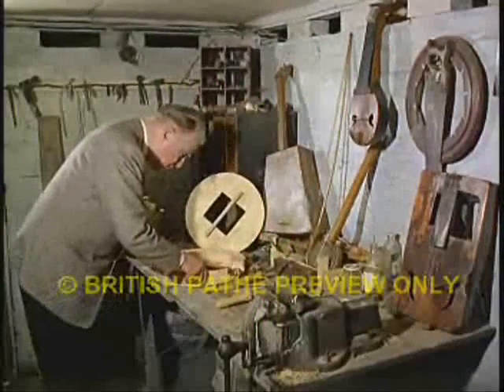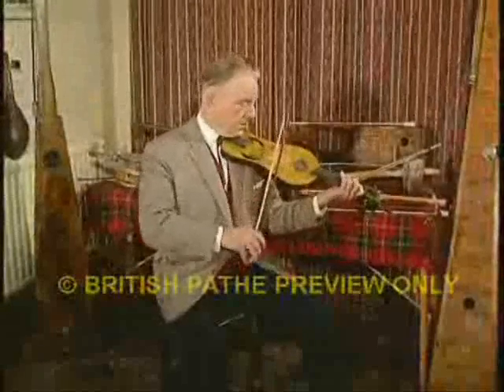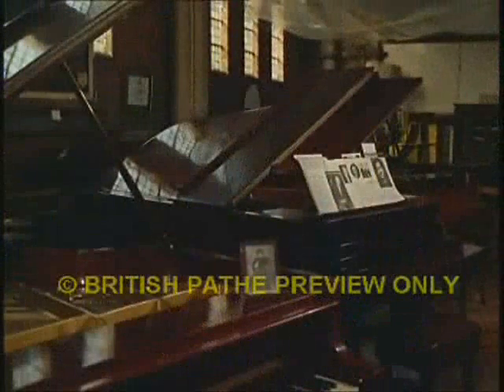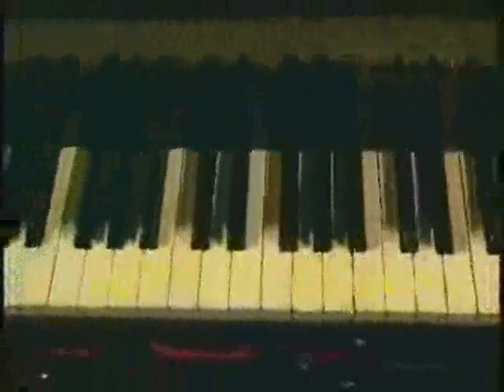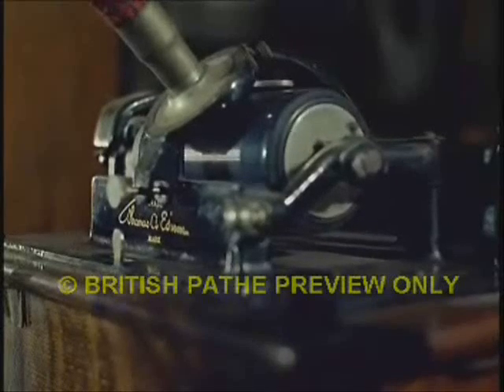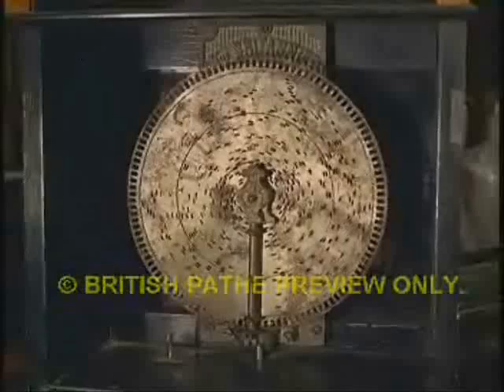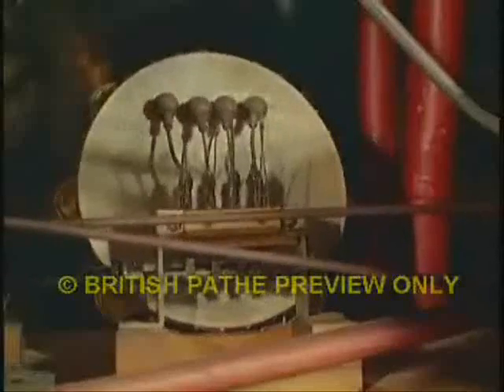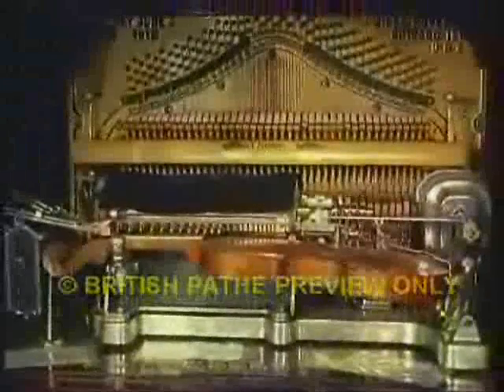Music Maker and Piano Museum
Andrew Brown, a violinist from the Royal Philharmonic Orchestra, is seen carving a kind of circular wooden violin base on a workbench; several old violin-type instruments hang on the wall. Commentator tells us Andrew re-creates old instruments from long ago.

He walks into his living room and picks up a Vielle, a violin from the time of William the Conqueror, and starts to play a jaunty little tune (natural sound). Andrew then picks up an Ur Heen (ancient Chinese instrument) and a Ravanastron, made from a stick inserted into a coconut. He picks up a Welsh Crwth, which looks like a Greek harp or Hebrew lyre, and starts to play.

At the British Piano Museum we see several automatic pianos playing. Various shots show a Steinway Reproducing Grand Piano, seemingly playing itself; museum owner Frank Holland opens a lid on the piano so we can see the music roll turning round. We then see a clockwork barrel piano that came from an Edwardian pub.

Frank starts up an Edison cylinder phonograph from 1908 and we hear the tinny sound of a couple singing 'Aba Daba Honeymoon" - fascinating. An upright Steinway plays a roll of music by Johann Strauss that was recorded by Richard Epstein in 1912. A Swiss music box is seen briefly, then an organ with a tambourine attached. Museum worker Mr WR Wilson sits beside a playing 1920s Honky Tonk piano, then we see the last exhibit, a Mills Violano Virtuoso, which actually plays a violin, with piano accompaniment - amazing!